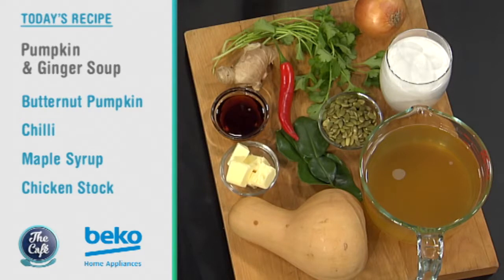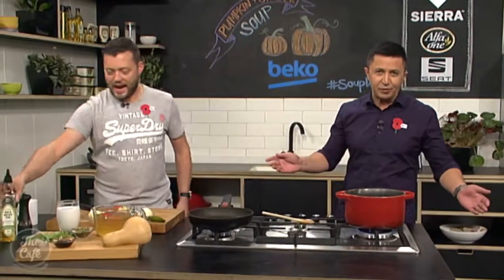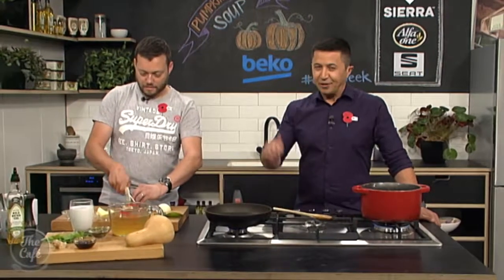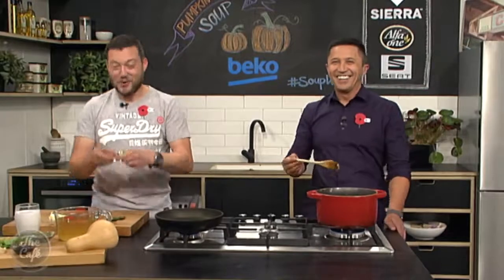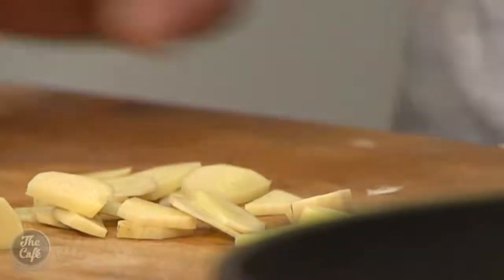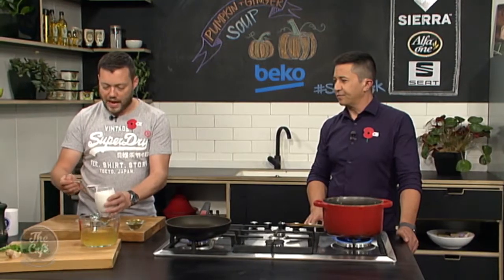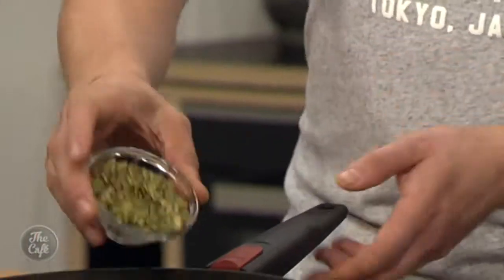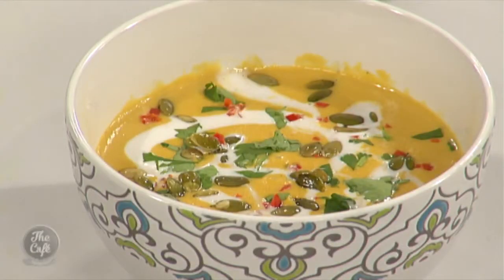Soup Week: Pumpkin and Ginger Soup